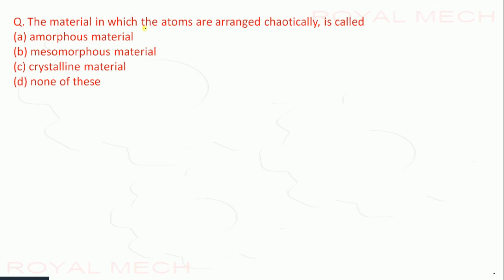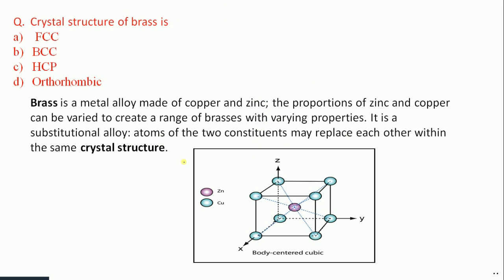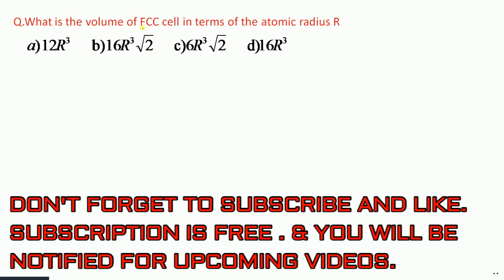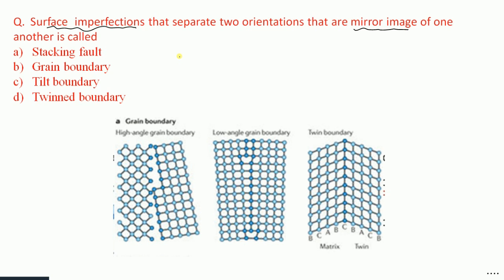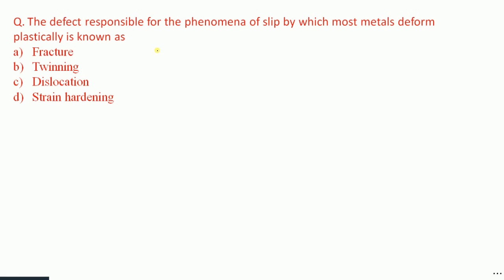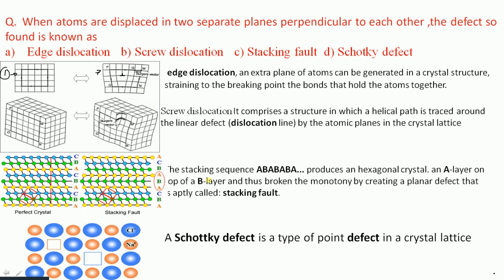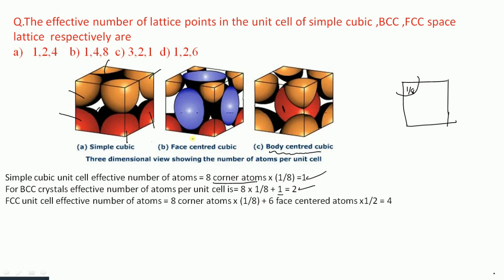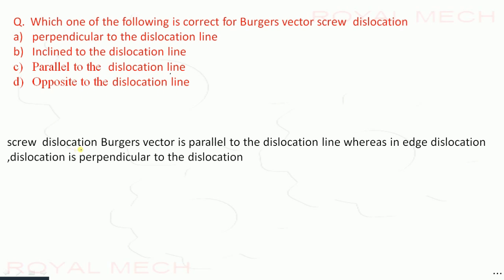Material Science Objective Questions And Answers Part 1, Mechanical Engineering mcq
We are going to discuss the mechanical engineering Material Science Objectives  questions and answers .Which are helpful for interviews , government exams ,gate and other competitive  exams, and also you get the previously studied concepts revision by watching these video.

Competitive exam preparation Important videos : _______________________________________________________